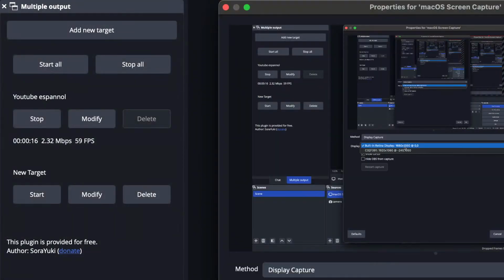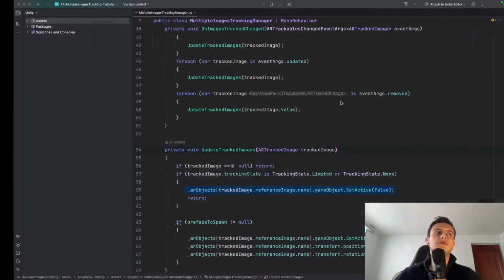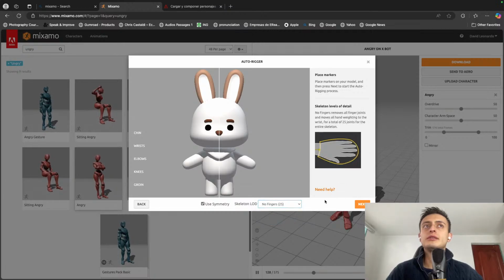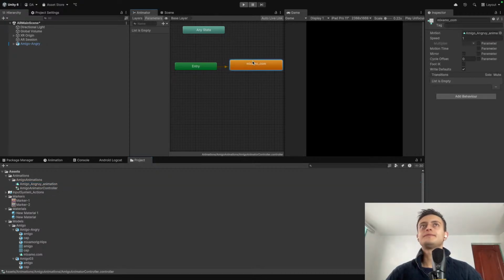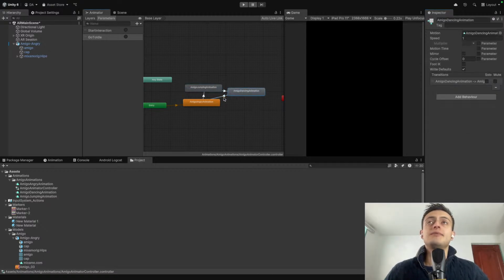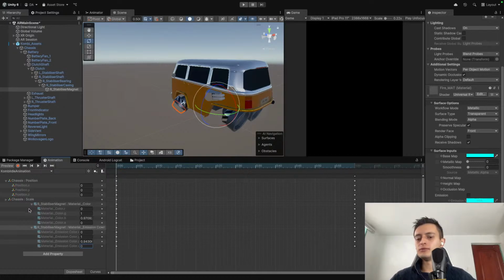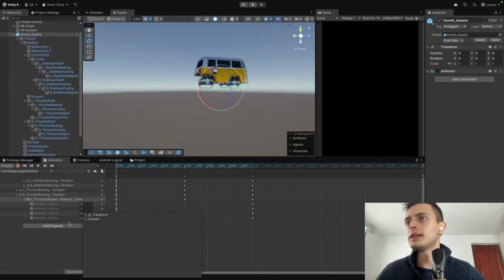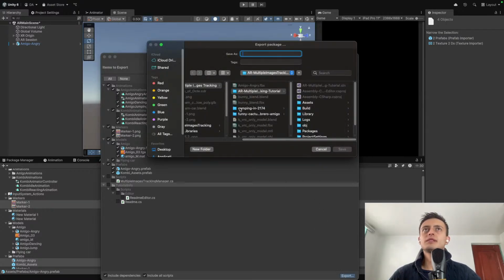Let's create a multiple images tracking AR application Unity 6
This is just a stream recording, the tutorial is now published

Let's create an AR application in Unity 6 to detect and track multiple images.